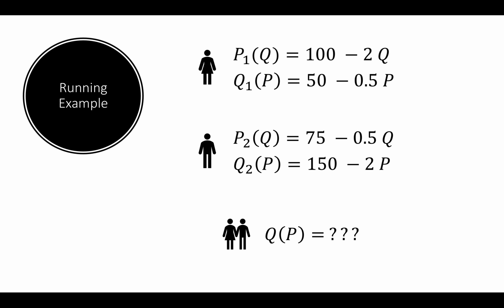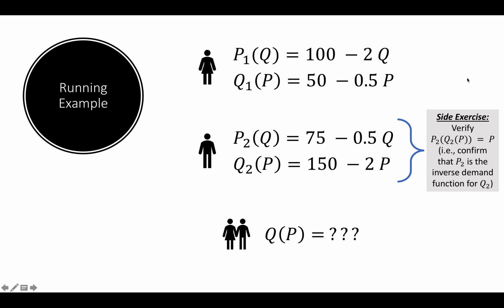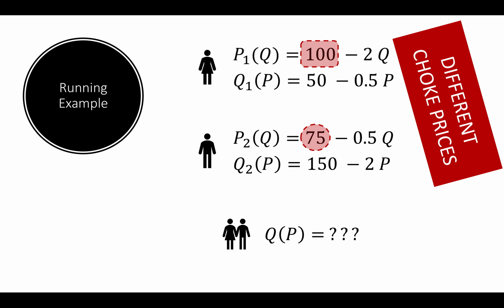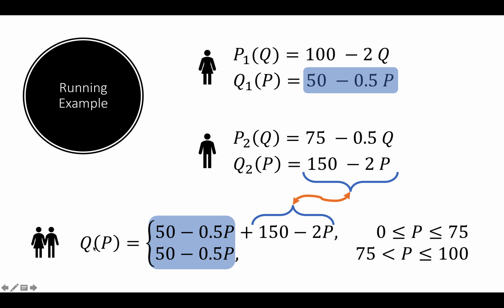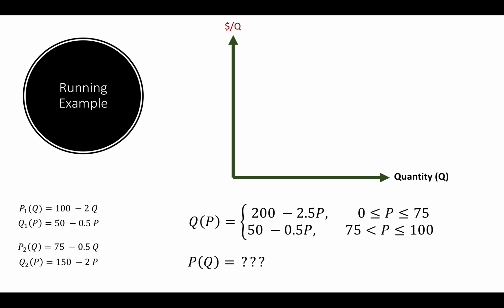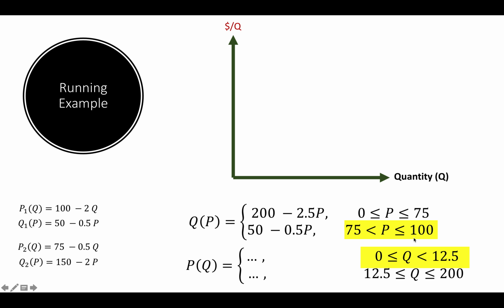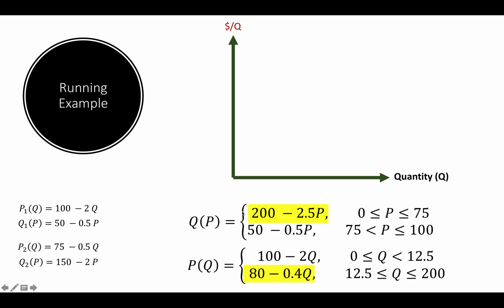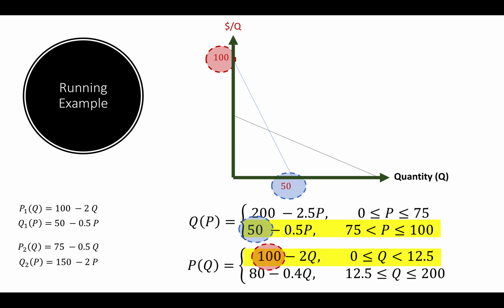SOS 325, Lecture B5A, Part 4: Market Demand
Extended discussion of the calculation of market demand from individual demand curves.

This video was originally recorded by Ted Pavlic for SOS 325 (Economics of Sustainability) at Arizona State University.